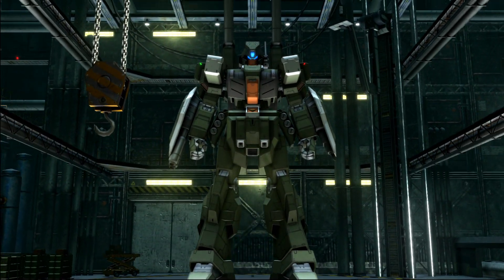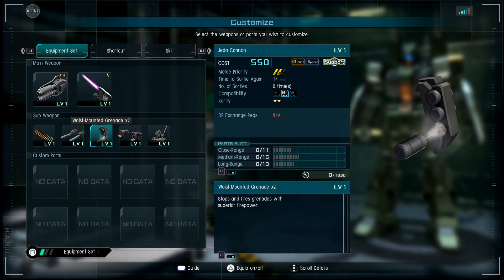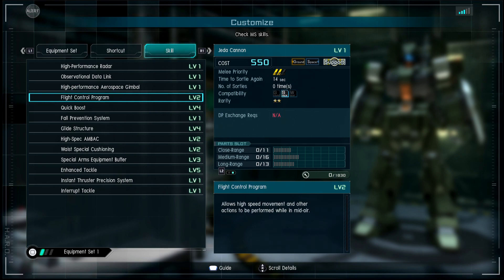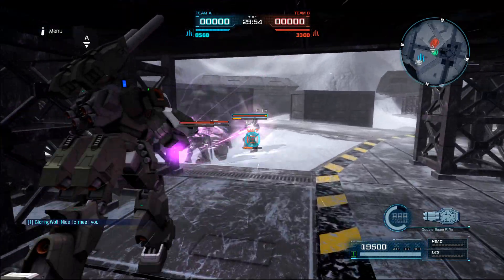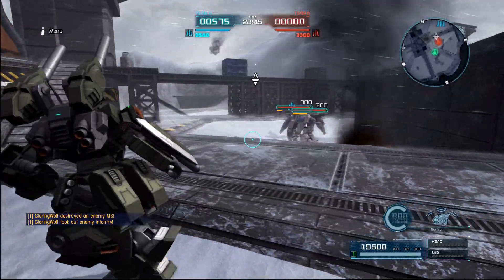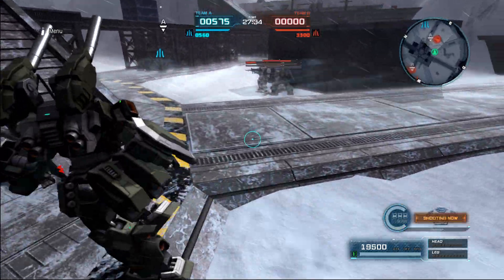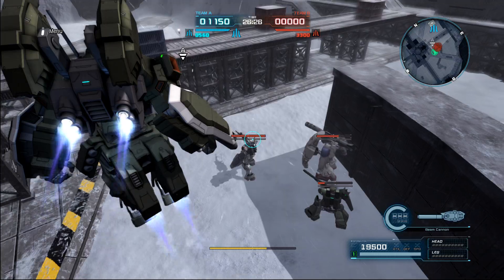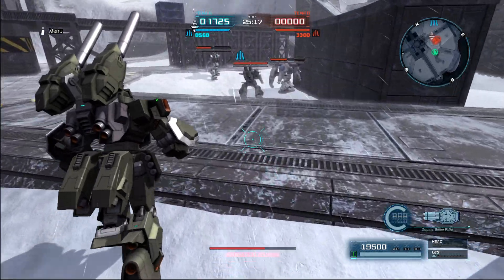Gundam Battle Operation 2 MOVESET PREVIEW - Jeda Cannon!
AYE BRUH. A mid range support with floaty skills and DOUBLE TACKLE? I'm down to clown. WE BE FLYING OUT HERE!! Ground & Space 550 Support unit!

Thank you Bandai Namco Entertainment North America for the chance to get hands-on the suit and to share with you all.

Code: R3DWOLFV